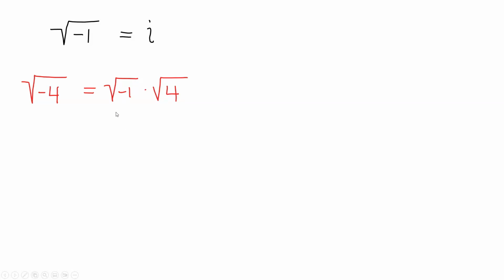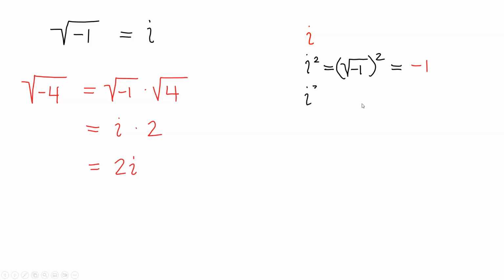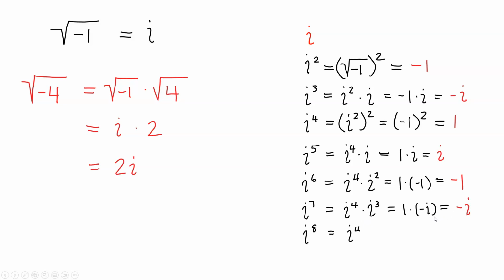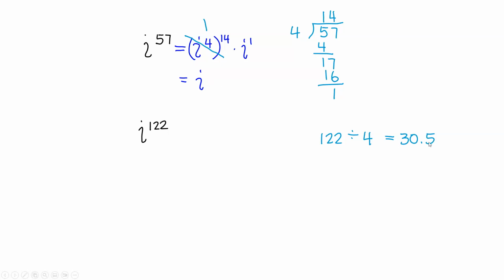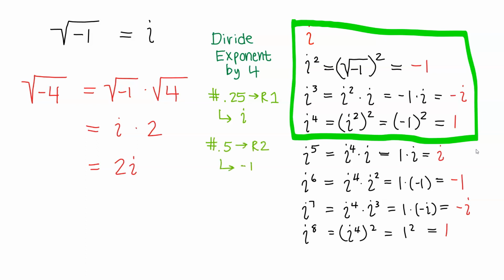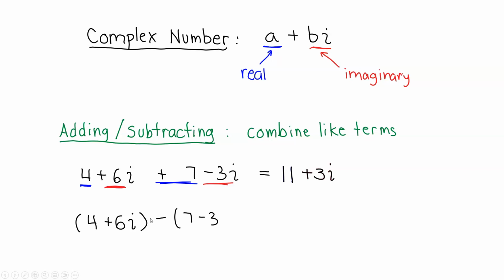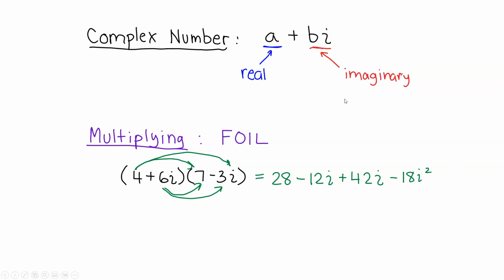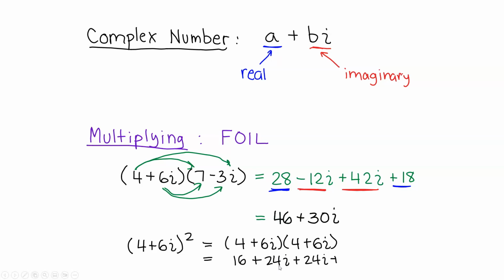8.4 and 8.5 Complex Number Demonstration